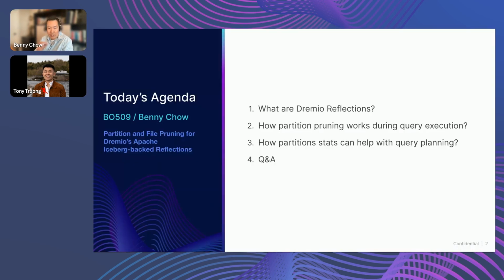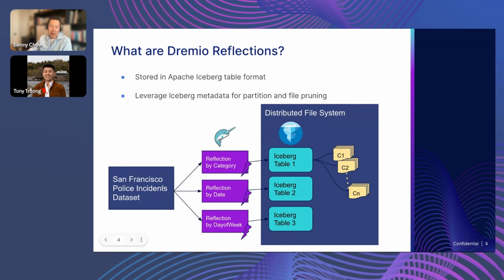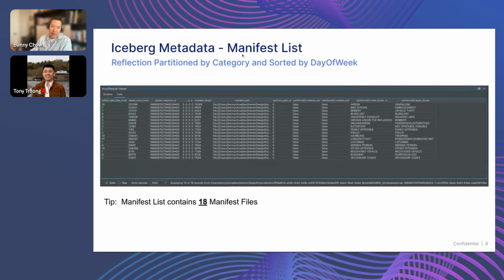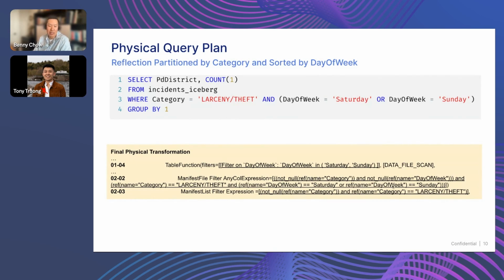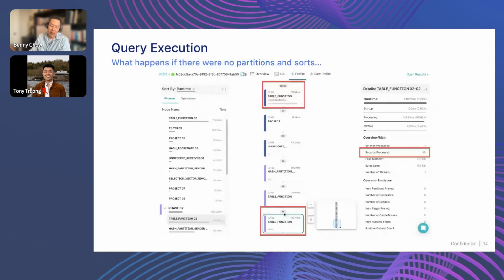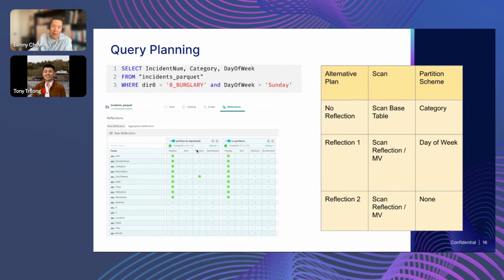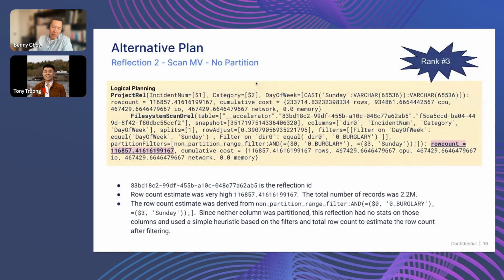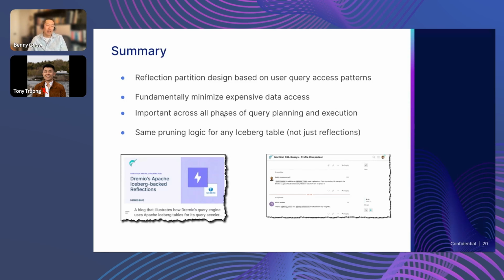Partition and File Pruning for Dremio’s Apache Iceberg-backed Reflections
Learn how partition design can be used to improve query performance in the context of Apache Iceberg and Dremio Reflections. We will start with an overview of Dremio Reflections and how partition design plays a key role in query planning and execution. Then, we will look into some Dremio Sonar query execution profiles to see partition pruning and stats usage in action.